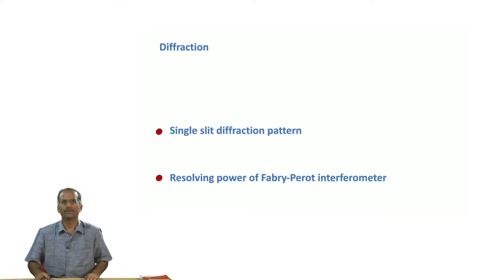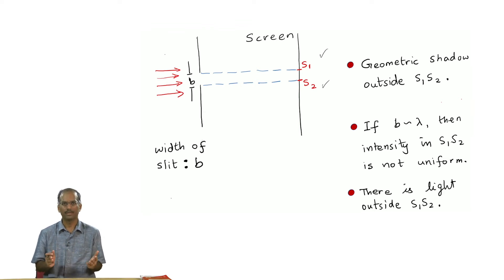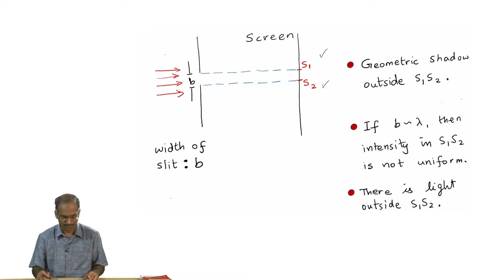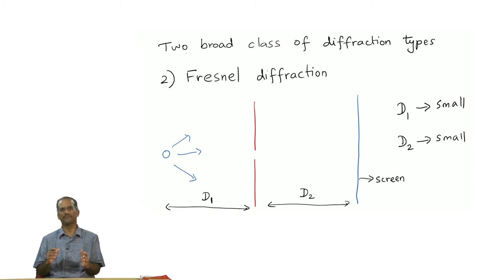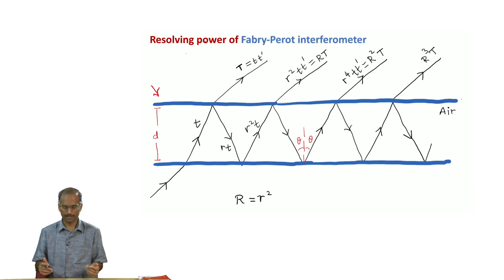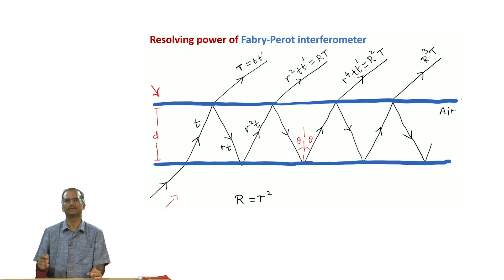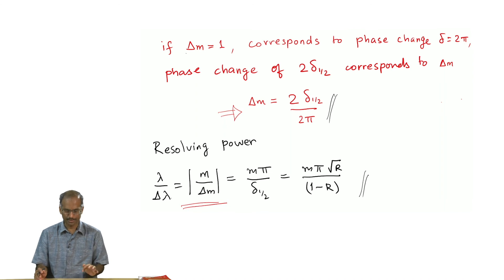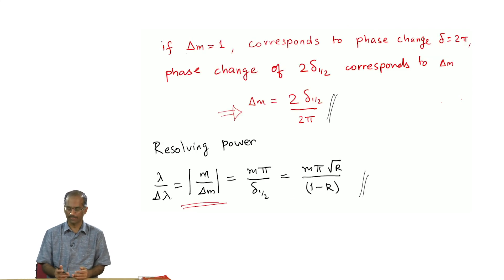mod11lec53-Diffraction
To access the translated content:
1. The translated content of this course is available in regional languages.
 2. Regional language subtitles available for this course
 To watch the subtitles in regional languages:
 1. Click on the lecture under Course Details.
 2. Play the video.
 3. Now click on the Settings icon and a list of features will display
 4. From that select the option Subtitles/CC.
 5. Now select the Language from the available languages to read the subtitle in the regional language.